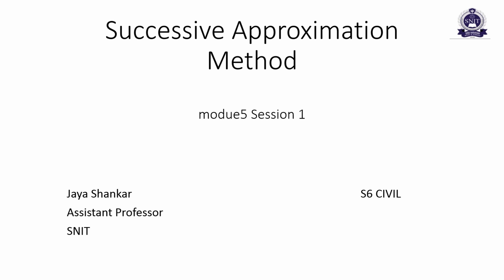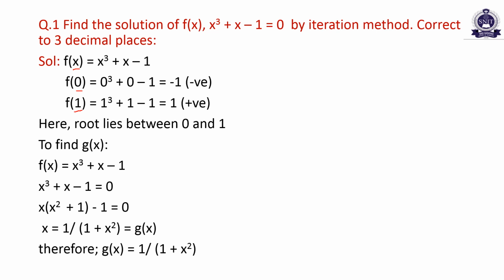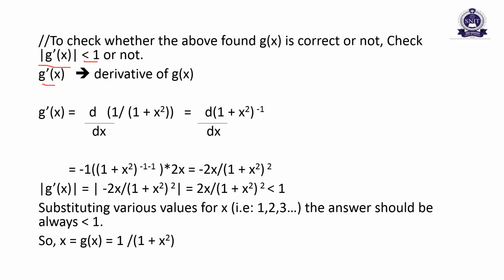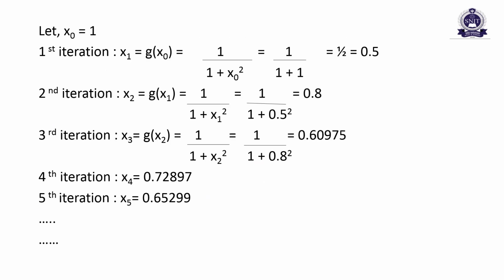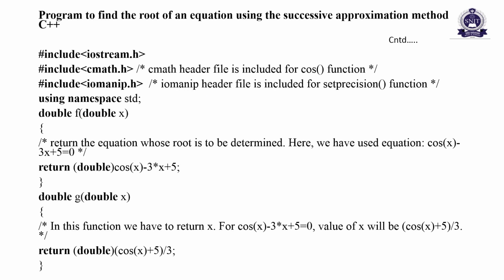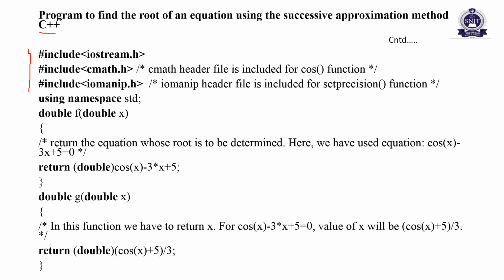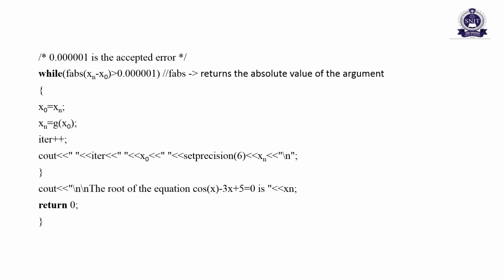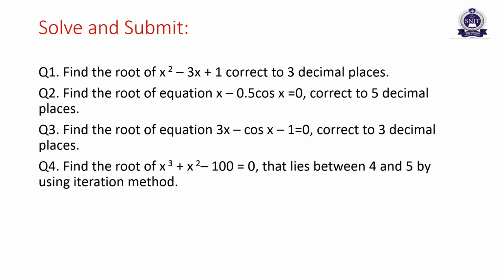Successive approximation method with program